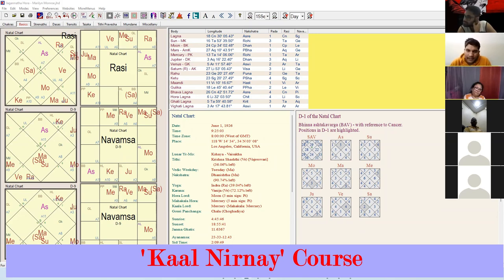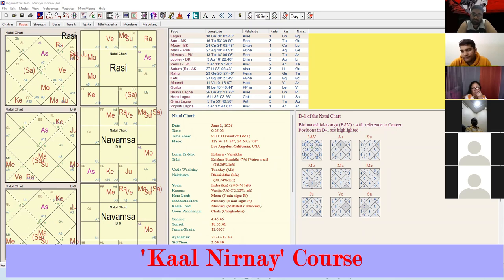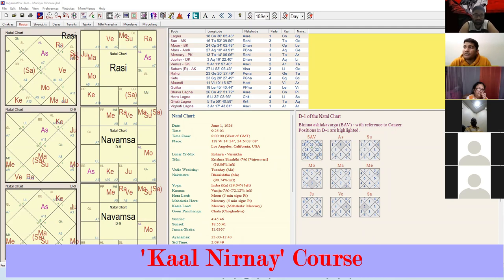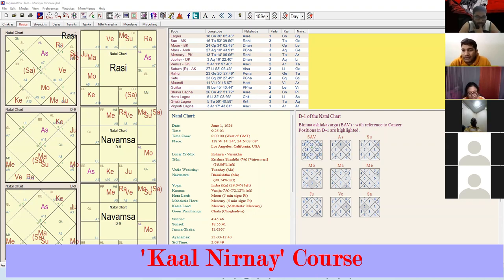Karma Activation Ages | Know which Planet Karma is activated at which Age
Learn Muhurta and Basics of Panchanga and how to Predict using Panchanga